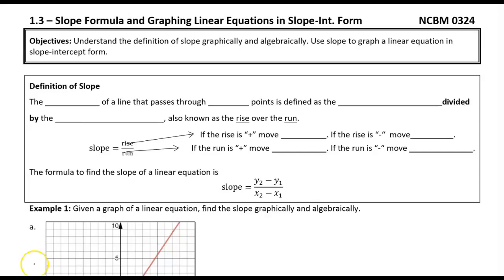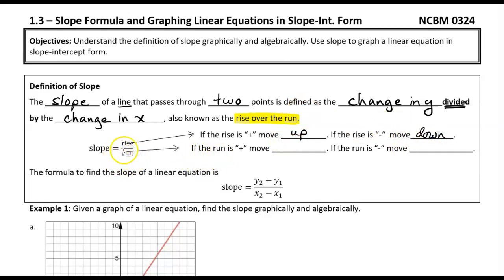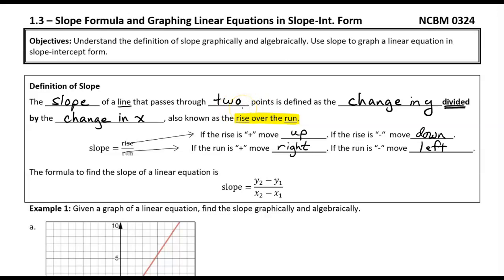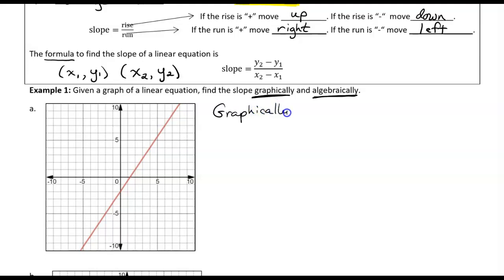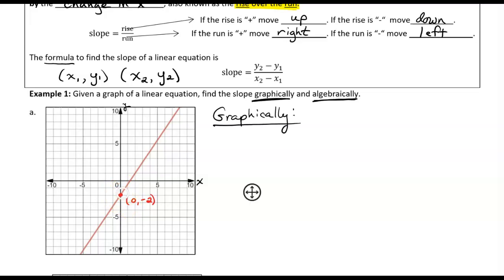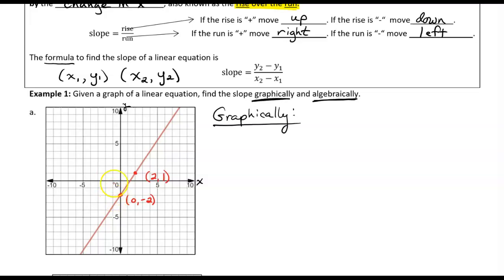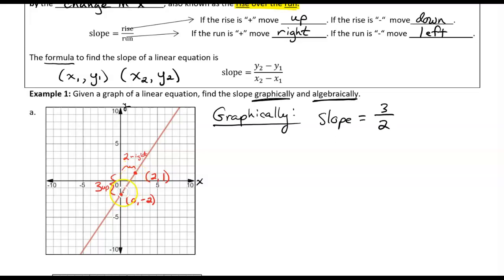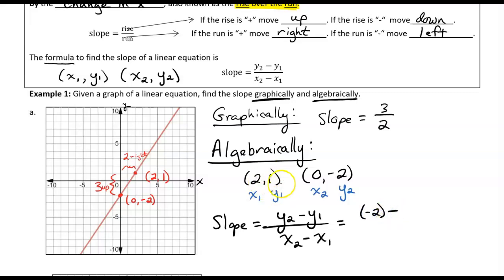NCBM_0324_Section_1.3 - Part 1